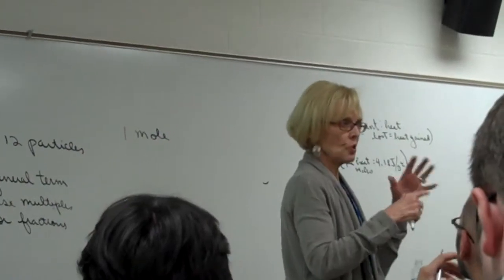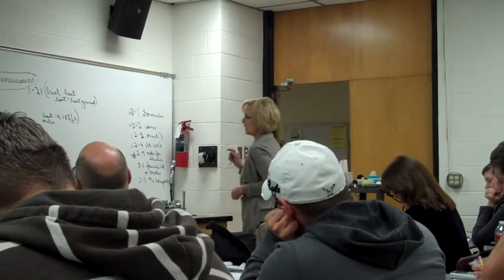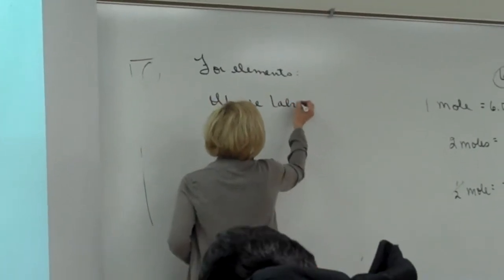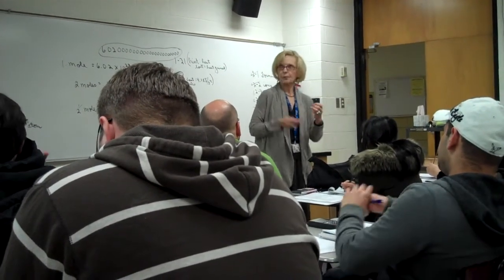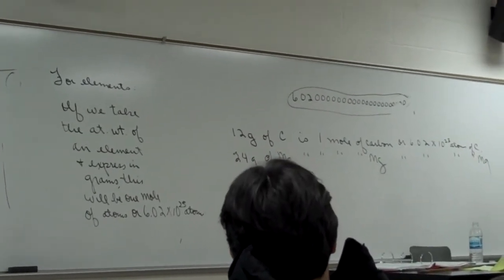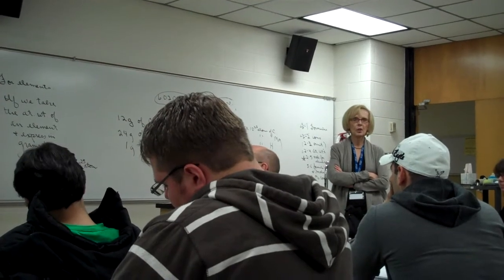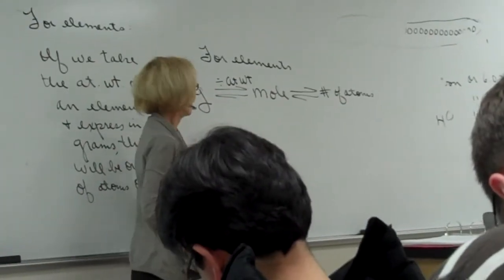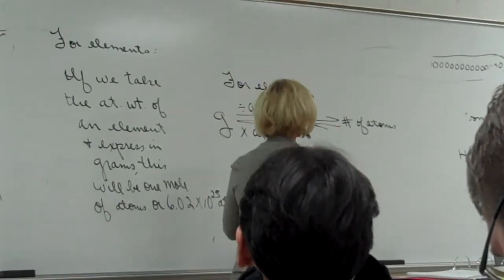Chemistry. February 3rd part 7